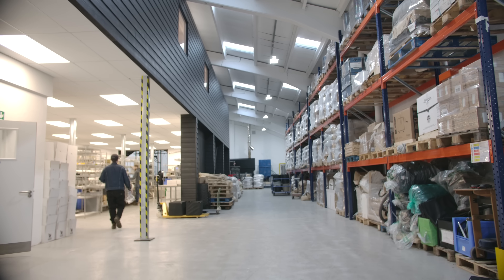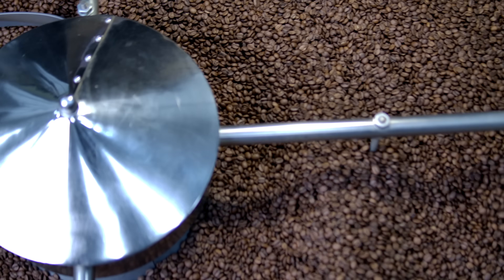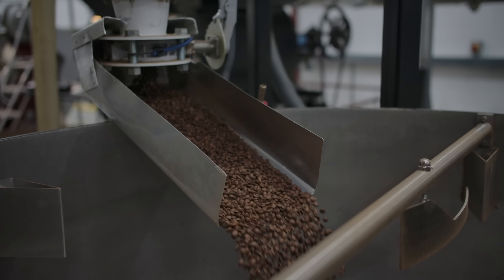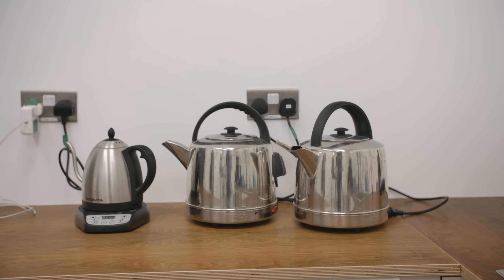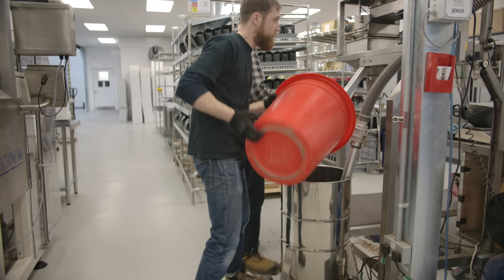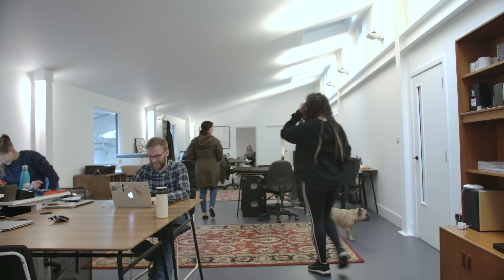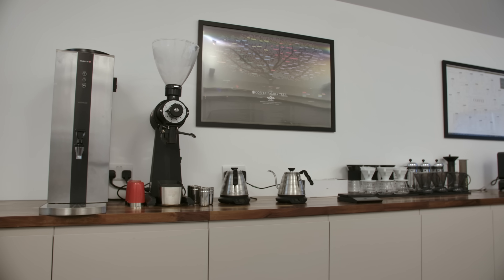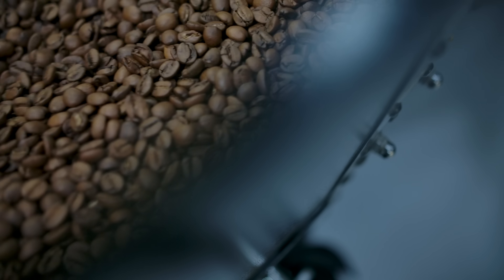The New Square Mile Roastery Tour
Here's a guided tour around our new space, how we've laid it out and what equipment we are using inside it.
Here's a link to our coffee

If you've got questions - just ask!